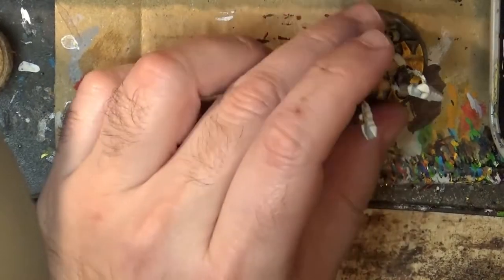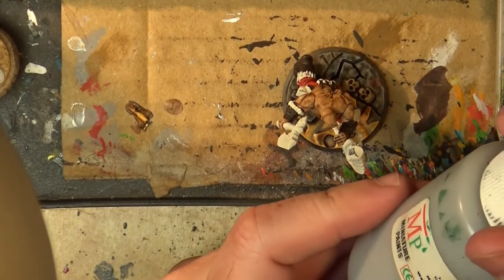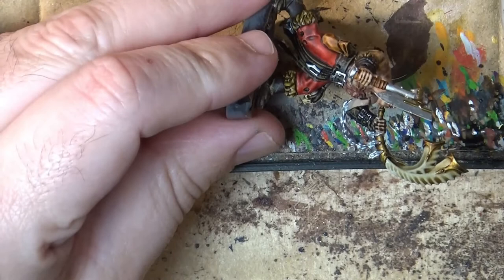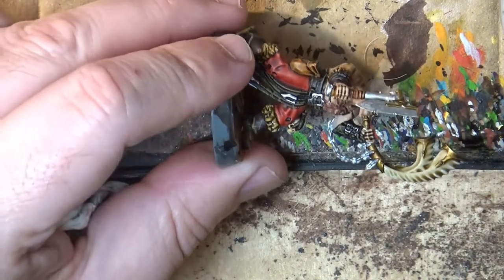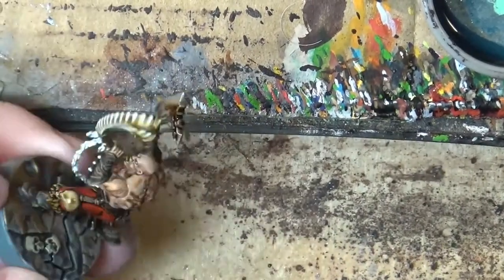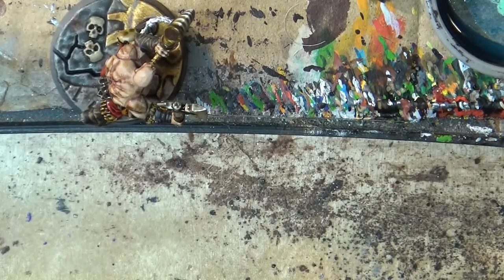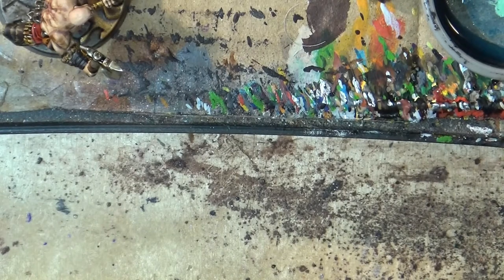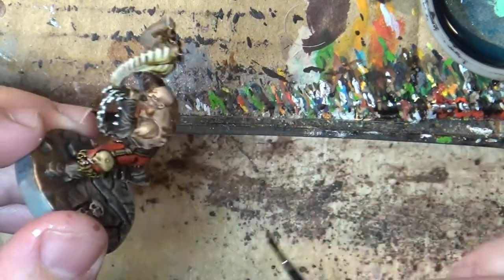Weekly Painitng 331 Ivory Objects Blowing Horn